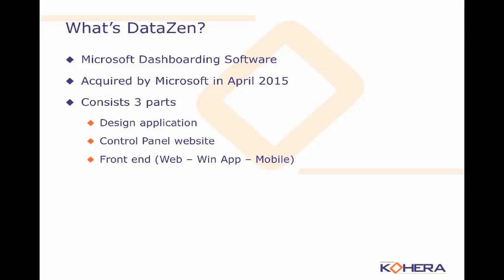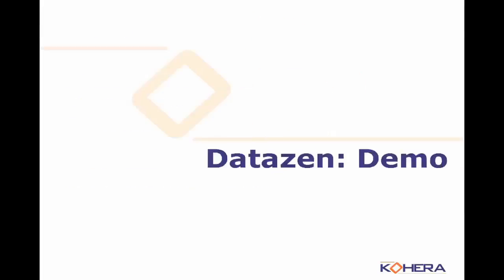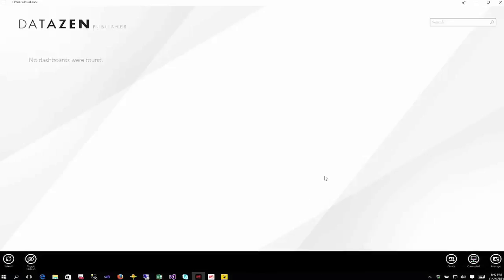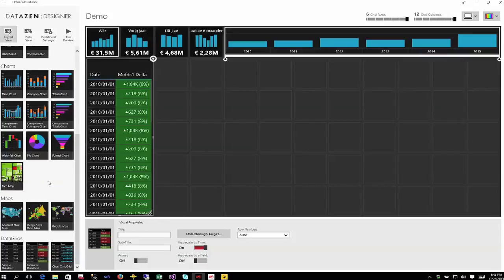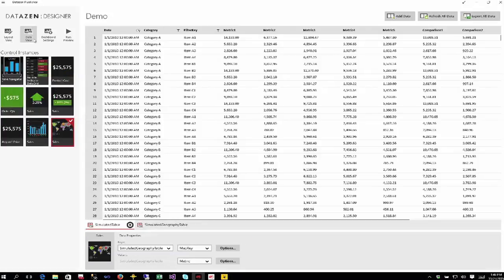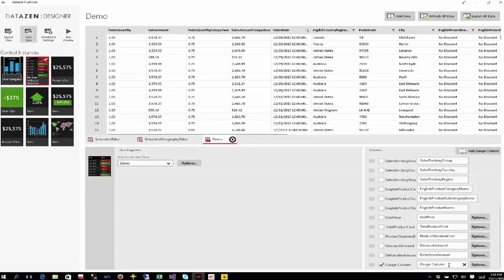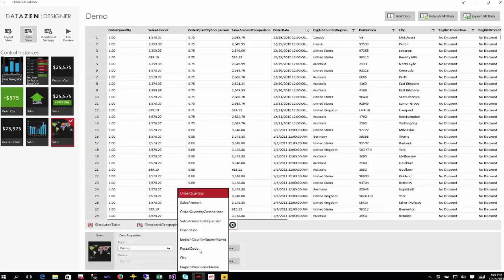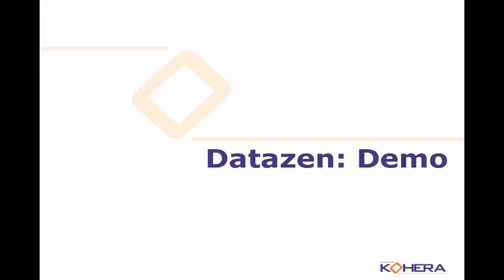Kohera Insights: DataZen Dashboarding webinar replay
See Datazen (now included in SQL Server Reporting Services 2016) for real! One of the latest acquisitions of Microsoft is dashboarding company Datazen. What can you expect from this tool? Discover the features of Datzen in this webinar replay and find out what makes Datazen a great and enterprise ready application.